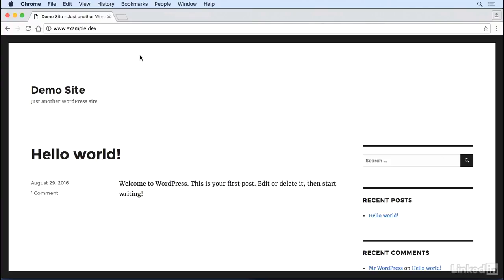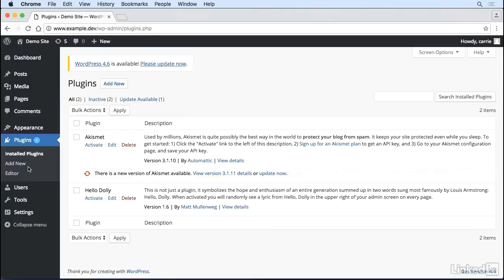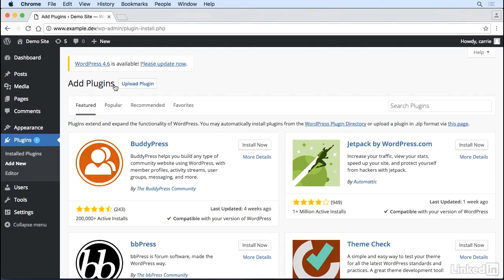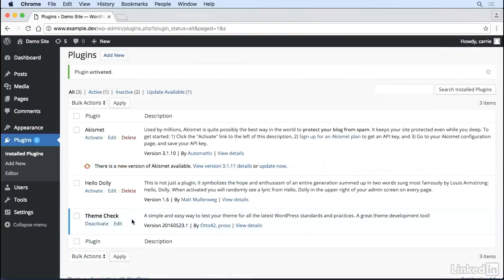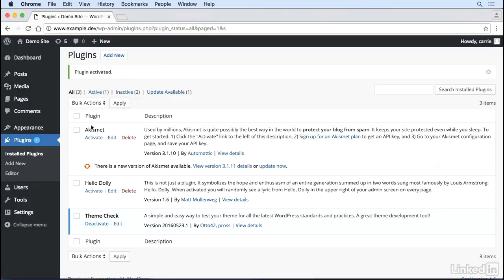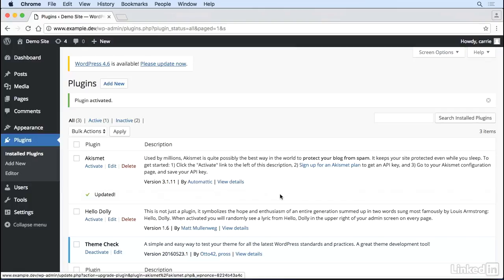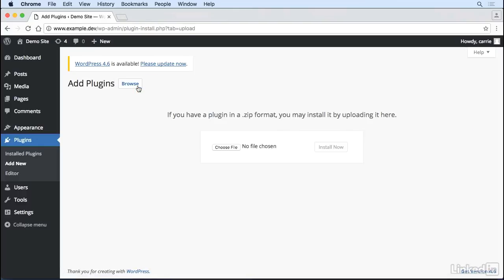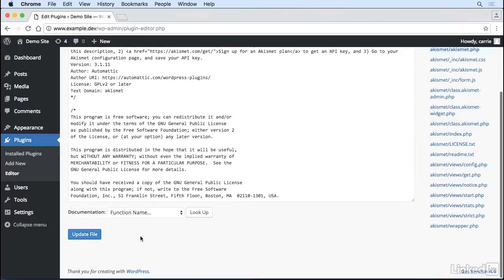2 Understanding WordPress Plugin Basics managing plugin part 2.2